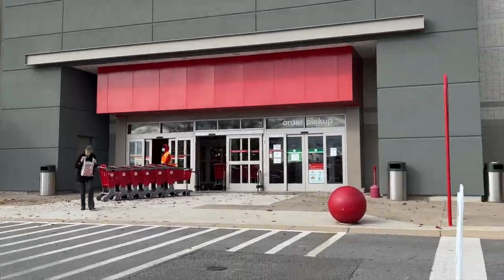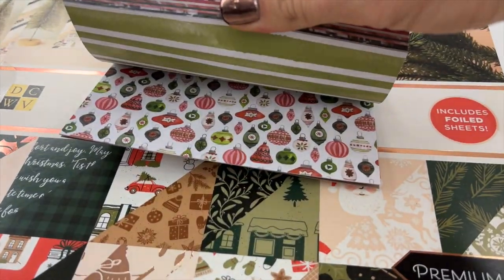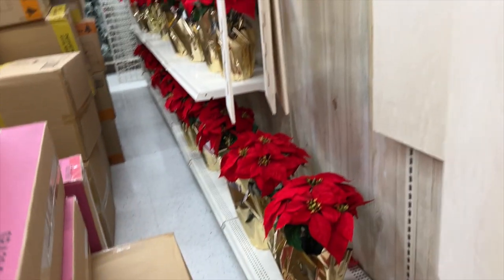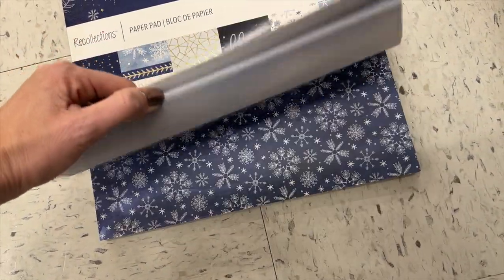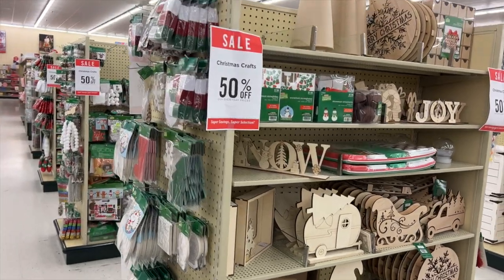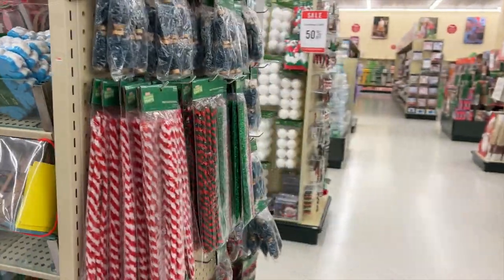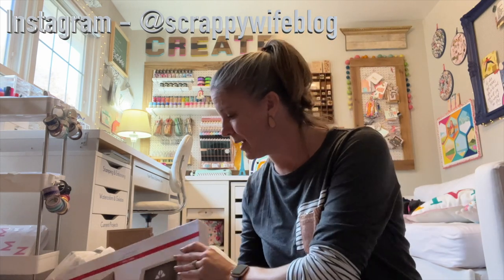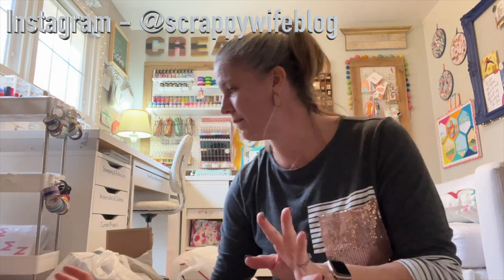Who has the BEST Holiday Crafts? || Holiday Craft Shopping Haul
I am so ready for the holiday crafting season!  In this shop with me, I am visiting 4 big box stores - Joann Fabric, Michaels, Target & Hobby Lobby.  I am giving you a quick look at what is available at each store and then sharing my full haul with you at the end.  Enjoy!